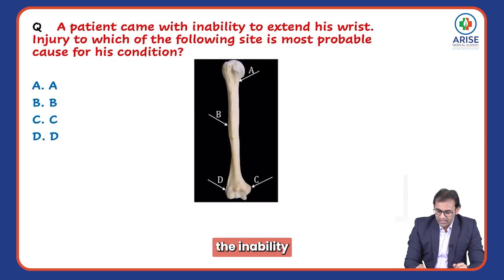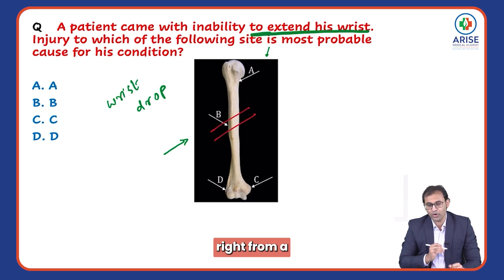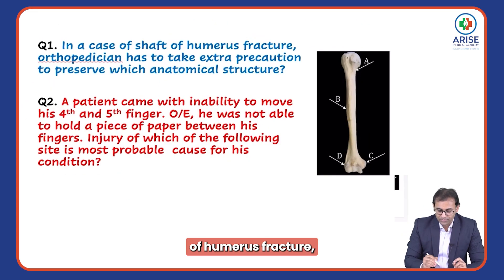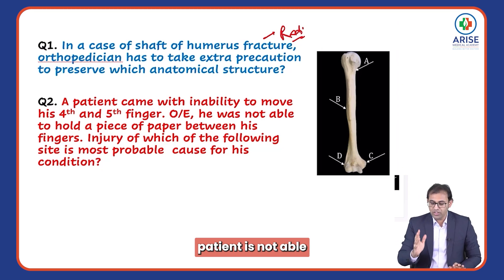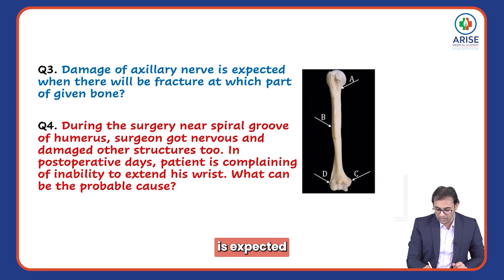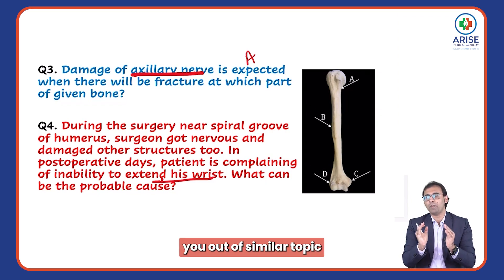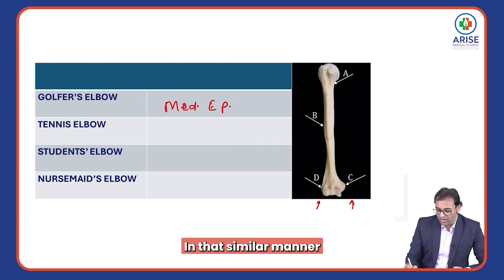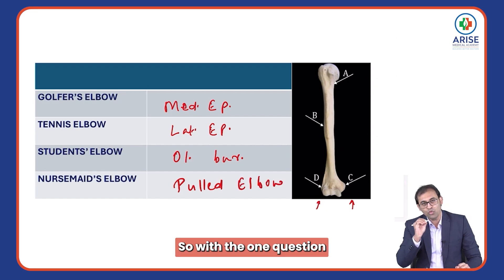Arise Clinical Case Discussion - 4 | Crack FMGE with ease | Dr Nadeem | Arise Medical Academy